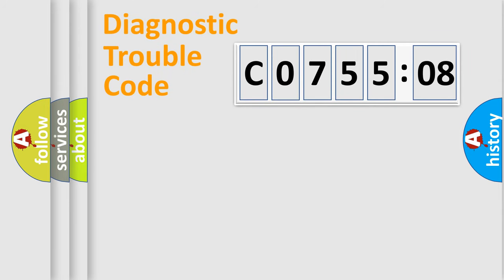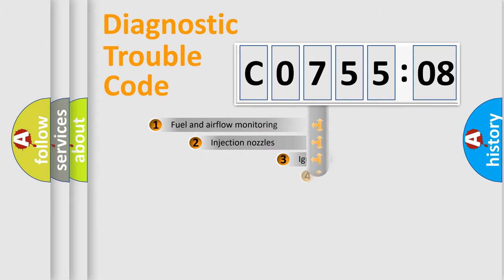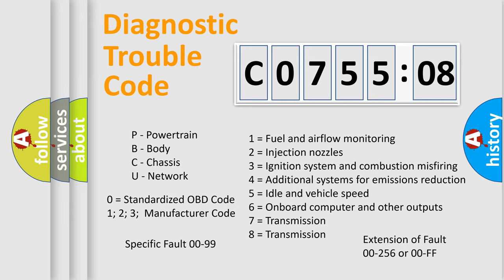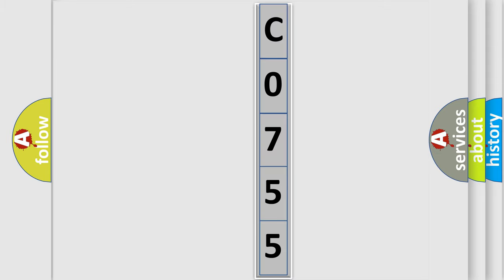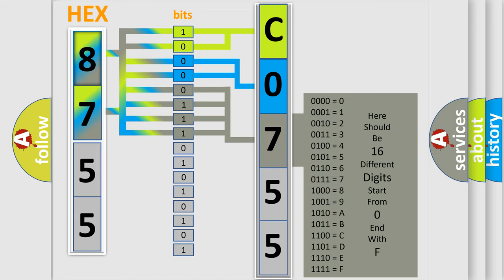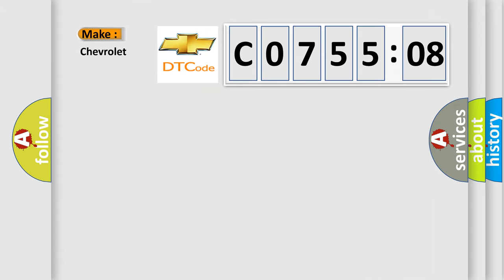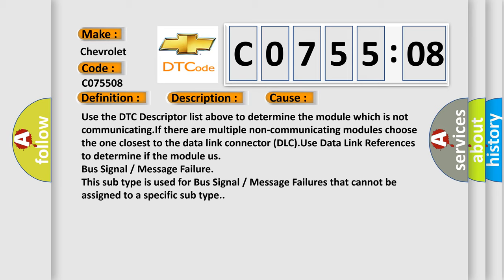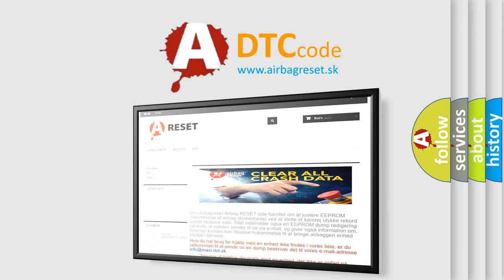DTC Chevrolet C0755-08 Short Explanation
Contents:
0:21 Basic DTC analysis according to OBD2 protocol standard.
1:48 Insight into programming
2:58 A diagnostically understandable description of the Diagnostic Trouble Code
3:05 Basic error definition

Make:
Chevrolet
Code:
C0755 08
Definition:
Lost Communication With Ride Level Control Module
Description: